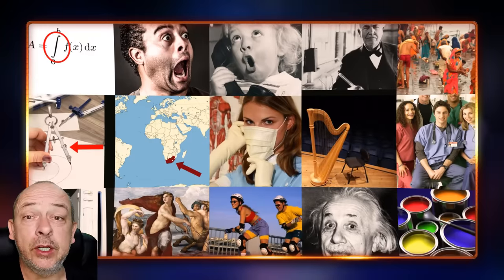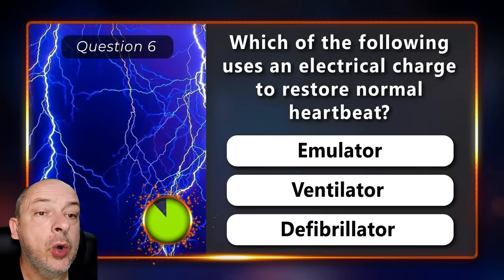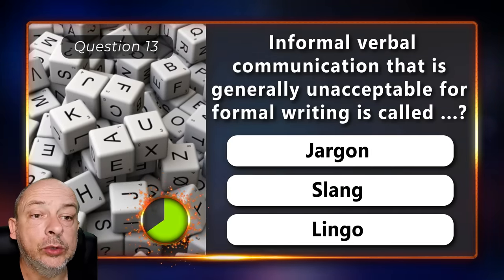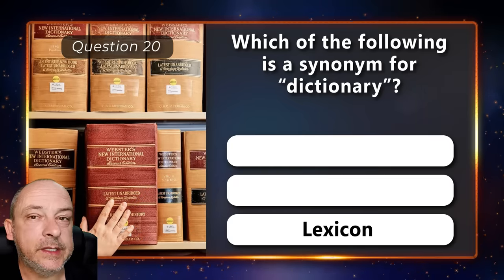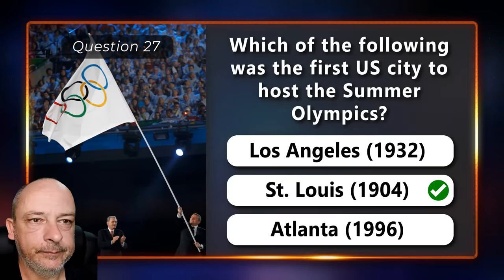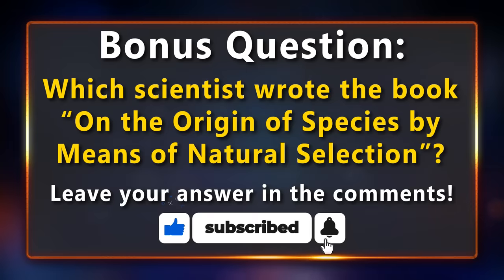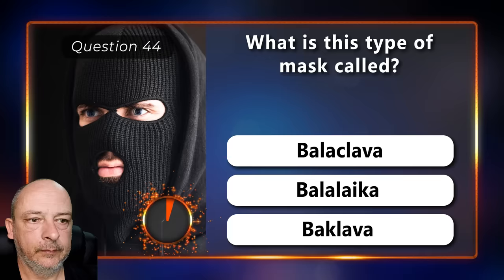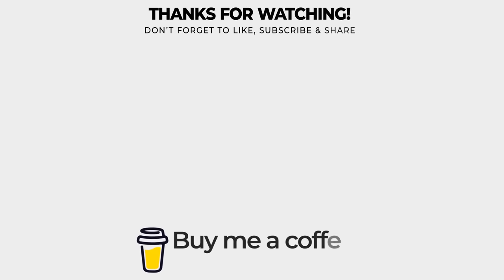There Is No Hope For You If You Fail This Knowledge Quiz - Part 120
Is your knowledge good enough to pass this trivia quiz? Test your basic knowledge of the world around you and see how many questions you can answer. There are different topics in this quiz, and 50 questions in total to test your brain and see how well educated you are. This is a fun challenge for your general knowledge and trivia skills.

This is part 120 of the Ultimate Trivia Quiz, and as always, there is an additional question for you to answer. The bonus question in this trivia quiz is:
Which scientist wrote the book "On the Origin of Species by means of Natural Selection"?

If you know the answer, share it in the comments.